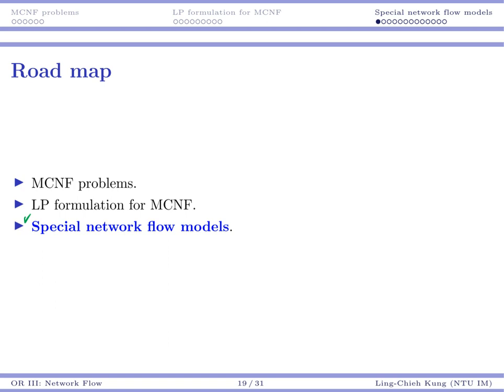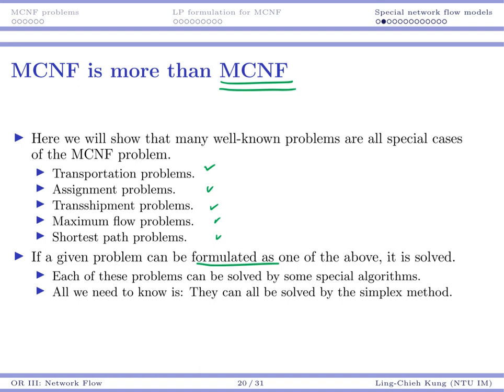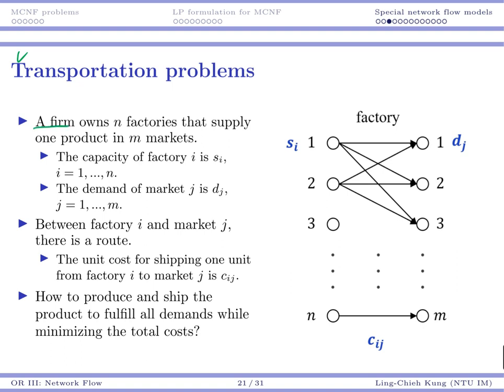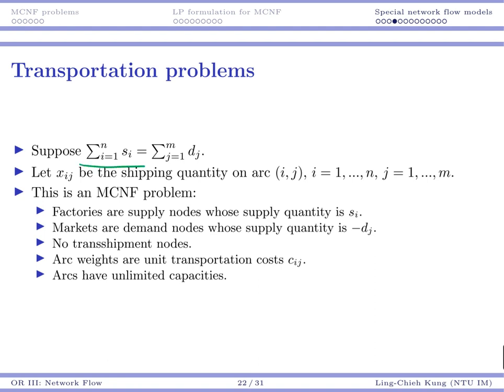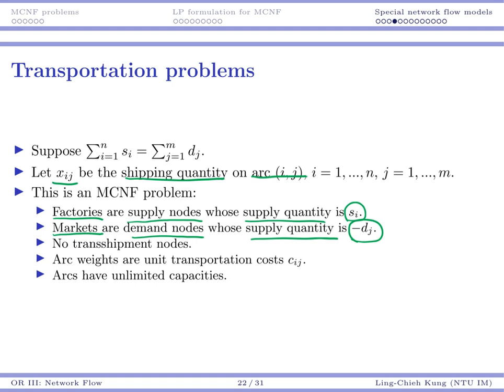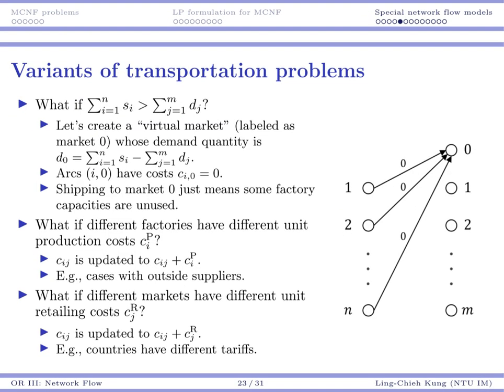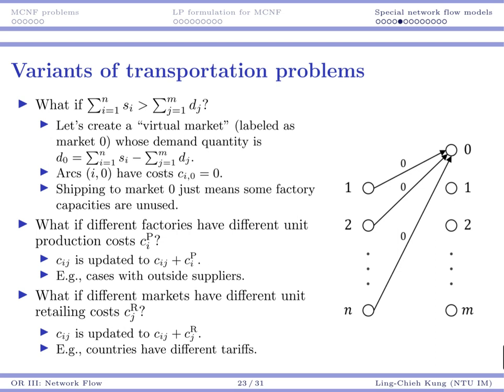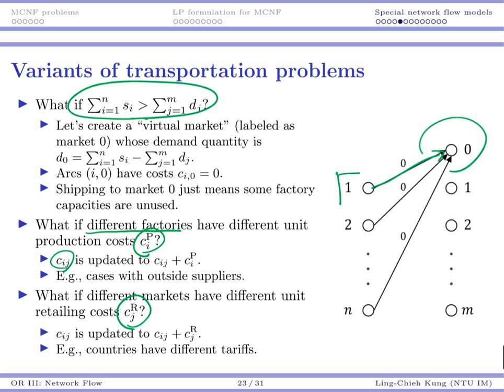[OR3-Theory] Lecture 4: Network Flow #5 Tansportation problems